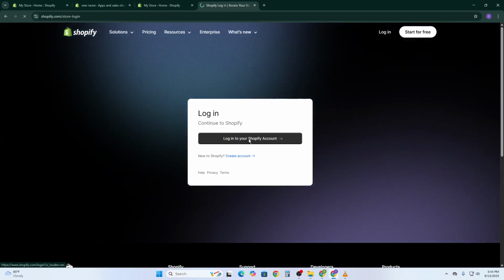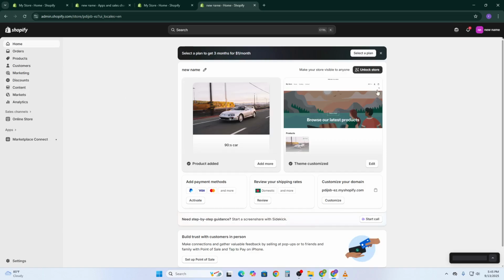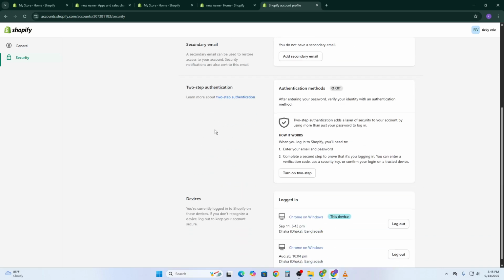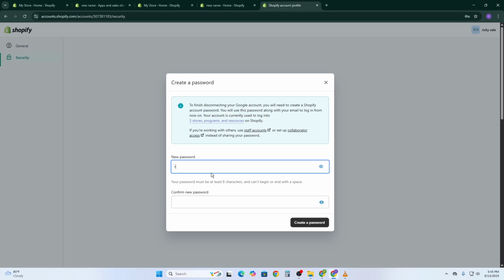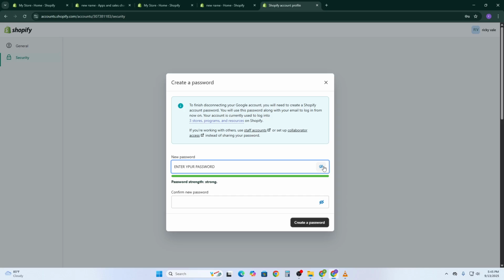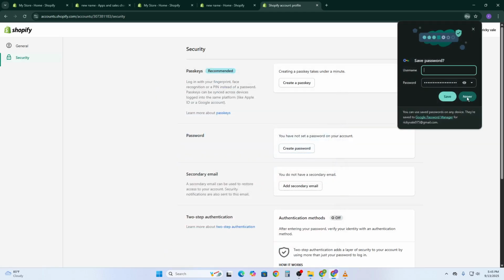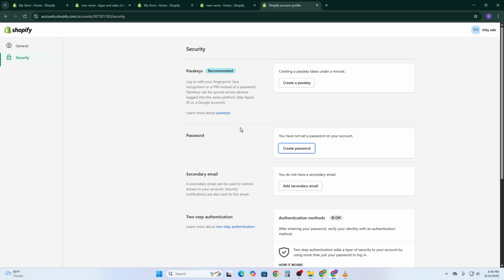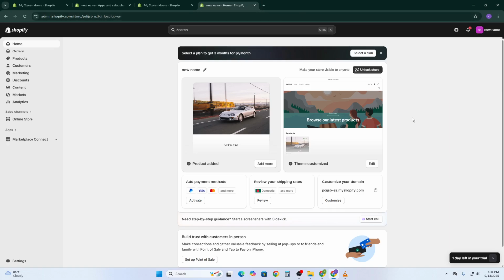How to Change Password of Shopify Store Full 2025 Guide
In this video, kw in first sentence and you’ll learn how to change the password of your Shopify store easily in 2025. Whether you’ve forgotten your password or simply want to update it for better security, this step-by-step guide will walk you through the entire process. Perfect for beginners and store owners who want to keep their Shopify account safe and secure.